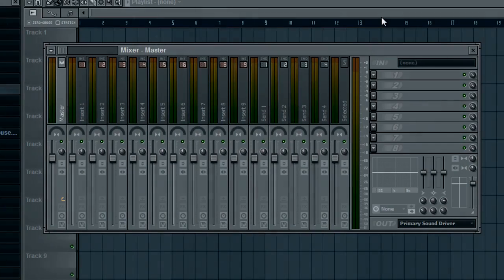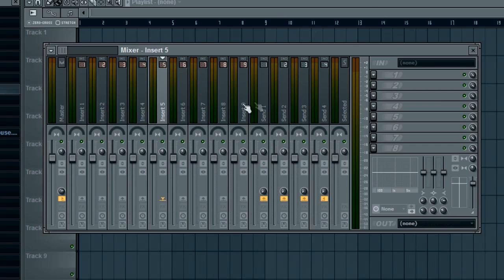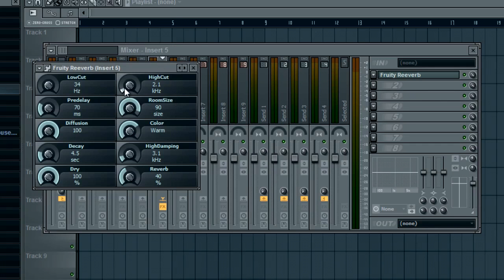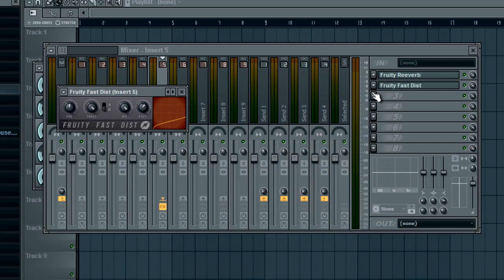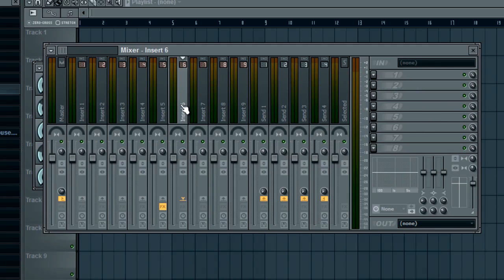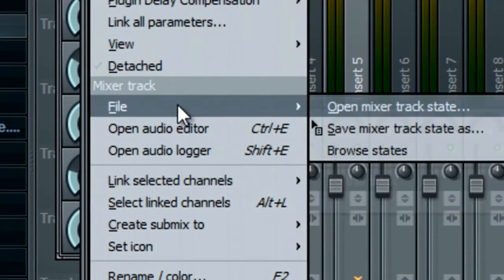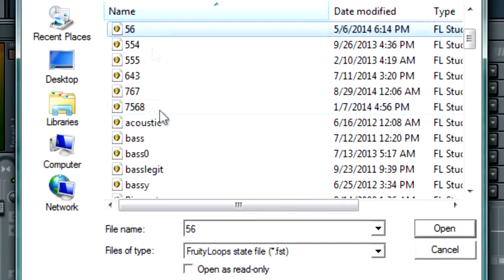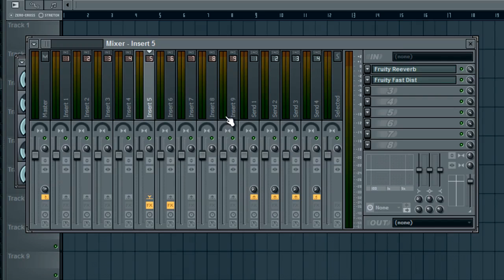FL Studio Basics: Save Effects State in Mixer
How to save your effects in a mixer track 100%. Save all changes in each plugin exactly how you want them to use the current mixer track as a preset.

Previously known as yec0dy / Thrilla.